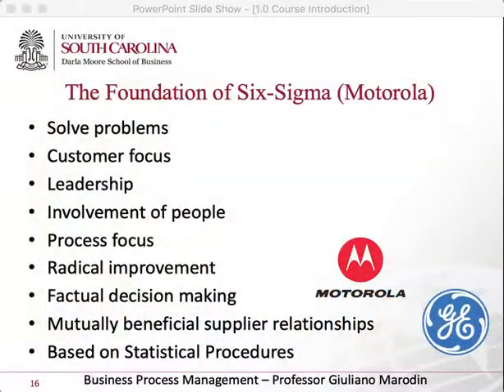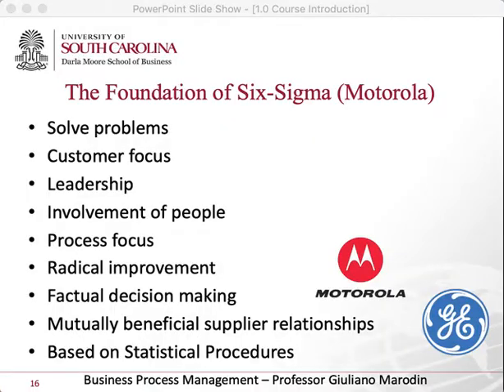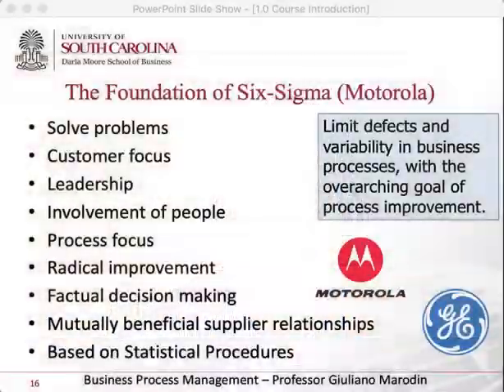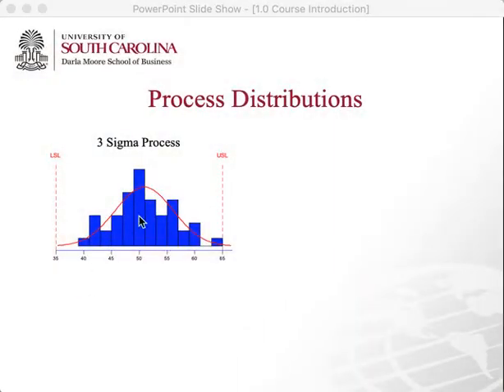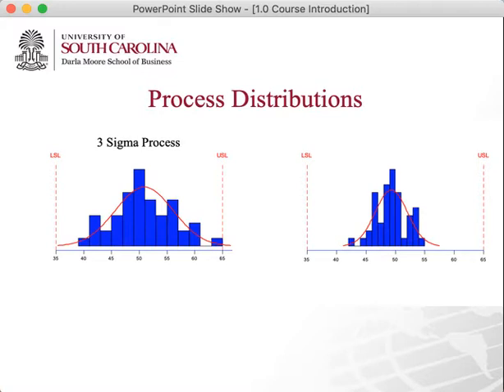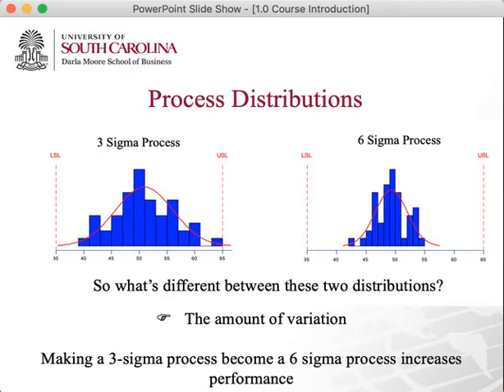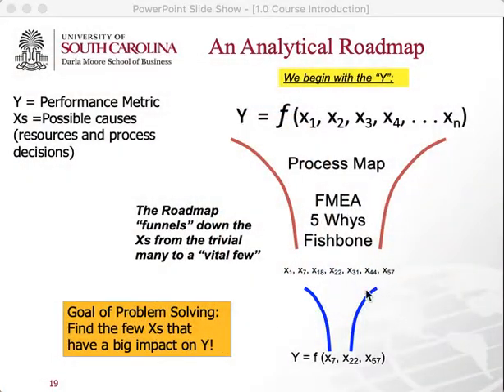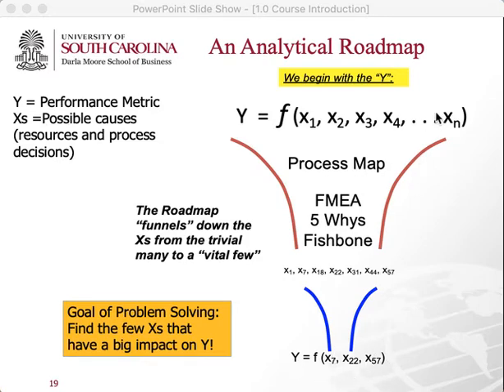1 4 Six Sigma Intro